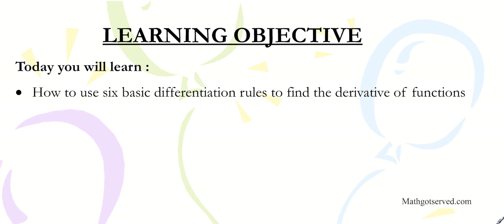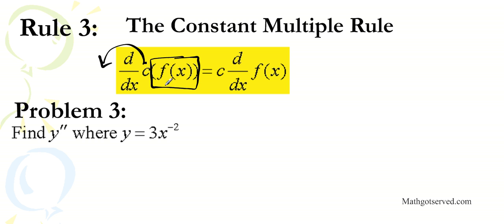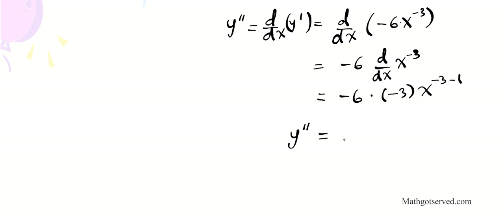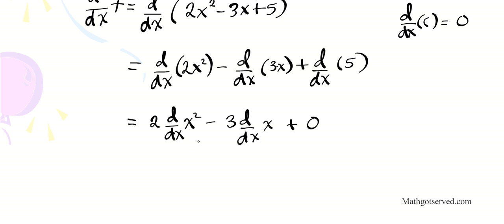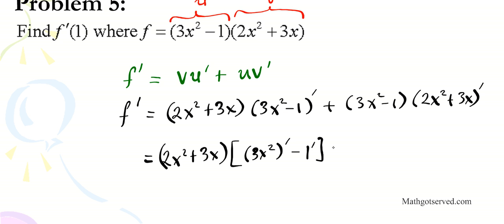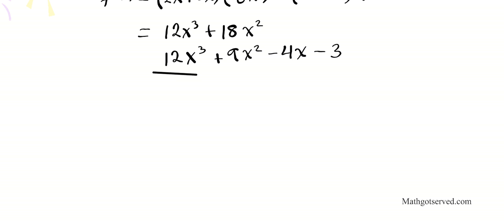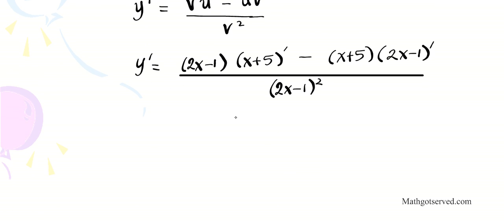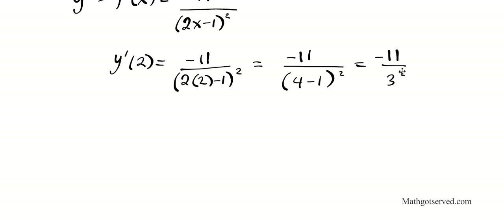differentiation rules techniques calculus AB BC derivative differentiable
In this clip we go over the six differentiation rules namely the constant rule power rule sum and difference quotient rule and the product rule.
The student will investigate derivatives presented in graphic, numerical, and analytic
contexts and the relationship between continuity and differentiability. The derivative will
be defined as the limit of the difference quotient and interpreted as an instantaneous rate
of change.
Mathematics Standards of Learning
60
APC.6 The student will investigate the derivative at a point on a curve. This will include
a) finding the slope of a curve at a point, including points at which the tangent is vertical
and points at which there are no tangents;
b) using local linear approximation to find the slope of a tangent line to a curve at the
point;
c) defining instantaneous rate of change as the limit of average rate of change; and
d) approximating rate of change from graphs and tables of values.
APC.7 The student will analyze the derivative of a function as a function in itself. This will
include
a) comparing corresponding characteristics of the graphs of f, f ', and f ";
b) defining the relationship between the increasing and decreasing behavior of f and the
sign of f ';
c) translating verbal descriptions into equations involving derivatives and vice versa;
d) analyzing the geometric consequences of the Mean Value Theorem;
e) defining the relationship between the concavity of f and the sign of f "; and
f) identifying points of inflection as places where concavity changes and finding points
of inflection.
APC.8 The student will apply the derivative to solve problems. This will include
a) analysis of curves and the ideas of concavity and monotonicity;
b) optimization involving global and local extrema;
c) modeling of rates of change and related rates;
d) use of implicit differentiation to find the derivative of an inverse function;
e) interpretation of the derivative as a rate of change in applied contexts, including
velocity, speed, and acceleration; and
f) differentiation of nonlogarithmic functions, using the technique of logarithmic
differentiation. *
* AP Calculus BC will also apply the derivative to solve problems. This will include
a) analysis of planar curves given in parametric form, polar form, and vector form,
including velocity and acceleration vectors;
b) numerical solution of differential equations, using Euler's method;
c) l'Hopital's Rule to test the convergence of improper integrals and series; and
d) geometric interpretation of differential equations via slope fields and the relationship
between slope fields and the solution curves for the differential equations.
APC.9 The student will apply formulas to find derivatives. This will include
a) derivatives of algebraic, trigonometric, exponential, logarithmic, and inverse
trigonometric functions;
b) derivations of sums, products, quotients, inverses, and composites (chain rule) of
elementary functions;
c) derivatives of implicitly defined functions; and
d) higher order derivatives of algebraic, trigonometric, exponential, and logarithmic,
functions. *
* AP Calculus BC will also include finding derivatives of parametric, polar, and vector
functions.
61